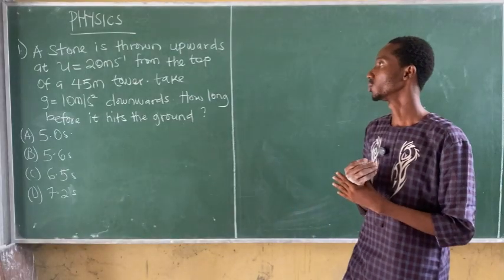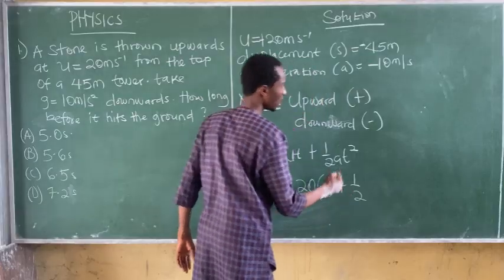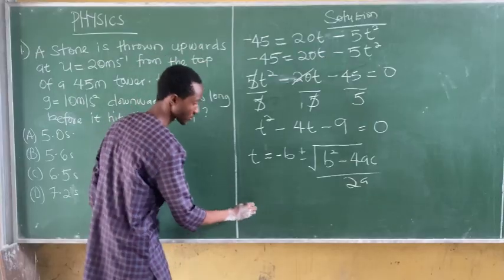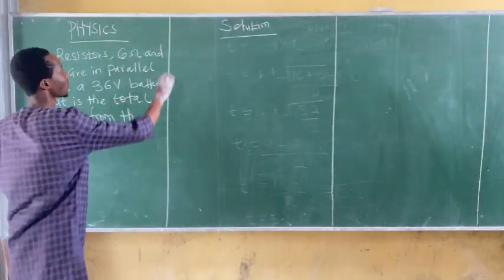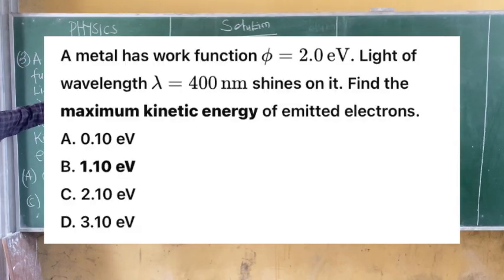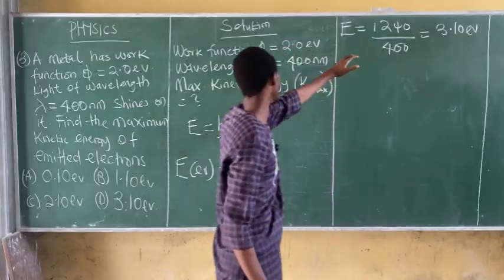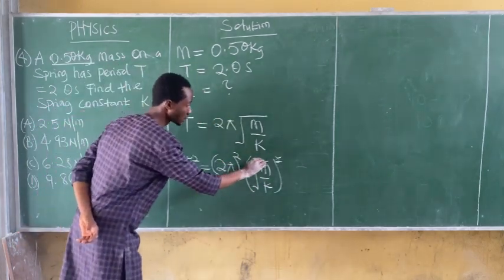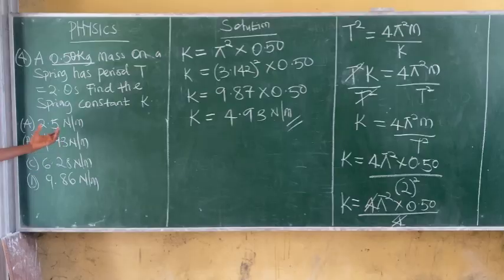Post UTME Physics Tutorial 2025 | Most Repeated Questions Solved with Detailed Explanations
Prepare for your Post UTME Physics exam with this in-depth tutorial! In this video, we solve 10 complex and tricky Physics past questions, from universities like UNILAG, UNN, UI, OAU, UNIBEN, LASU, and more — all explained step-by-step to help you understand the concepts, not just memorize answers.

✅ What You’ll Learn in This Video:

* How to approach difficult Physics questions with confidence
* Detailed breakdown of calculations, formulas, and principles
* Shortcuts to save time in the exam
* Common mistakes to avoid in Post UTME Physics

🎯 Perfect for:
Students preparing for Post UTME 2025, JAMB 2025, and aiming for admission into top Nigerian universities.